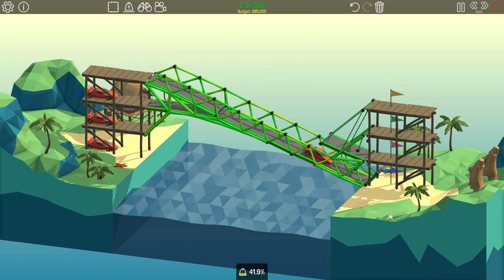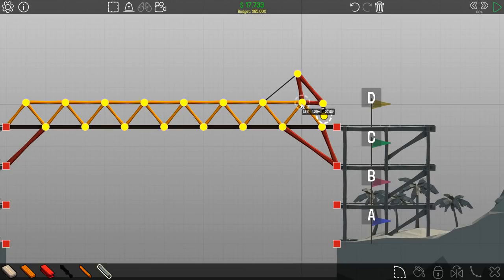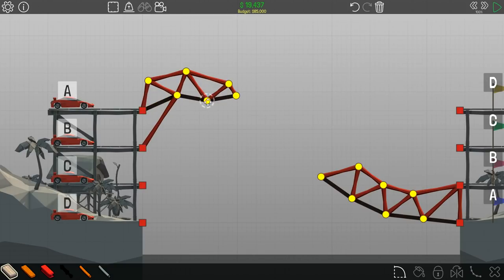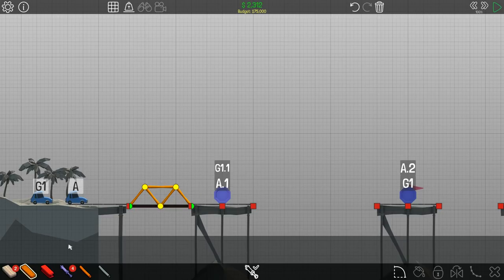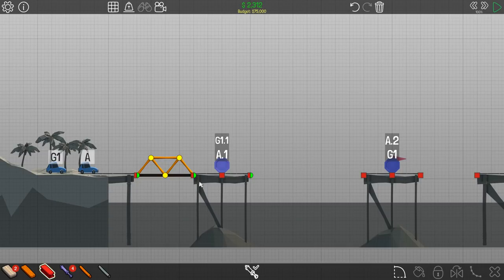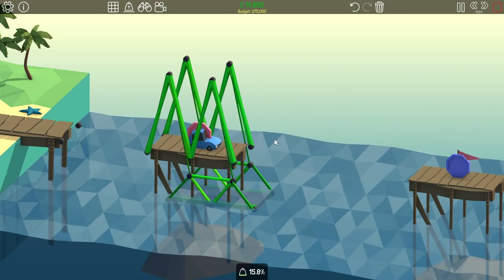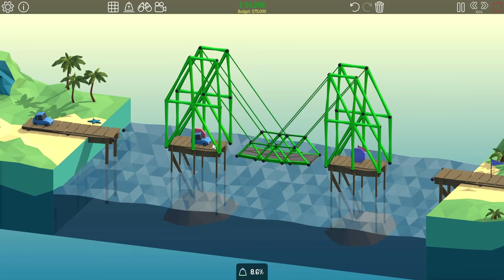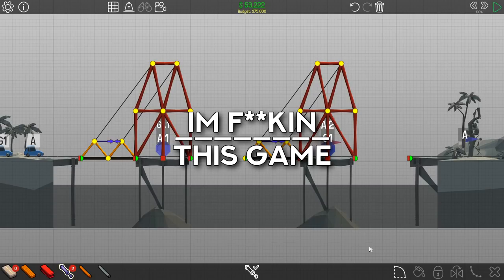Even when i cheat, i can't win...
This is getting really hard...